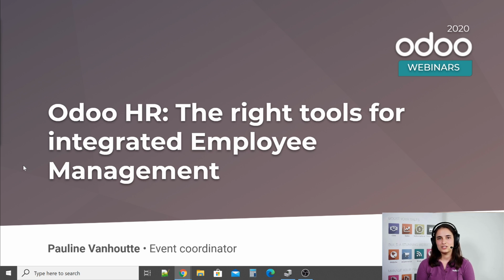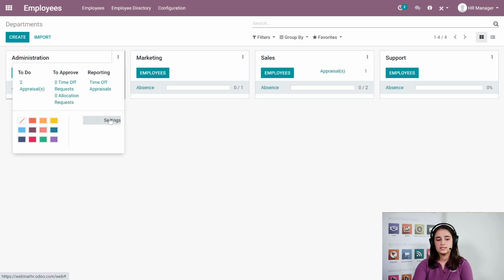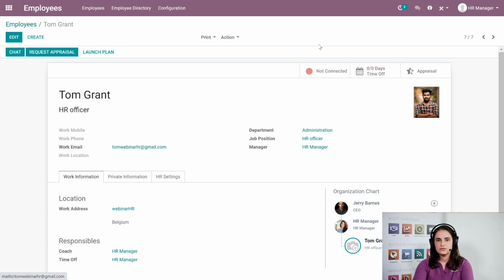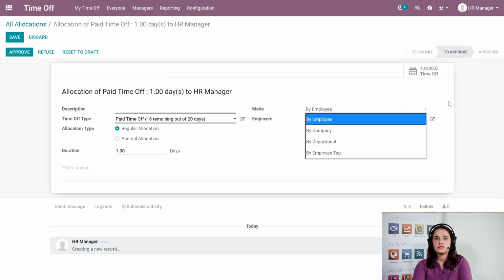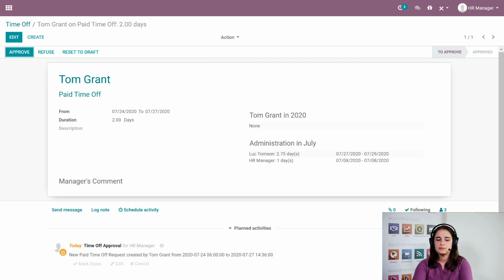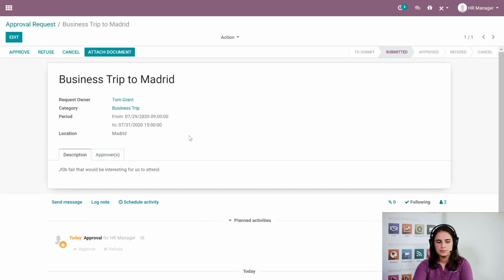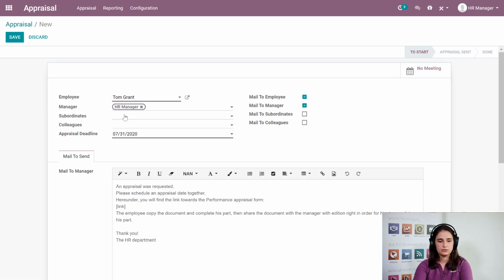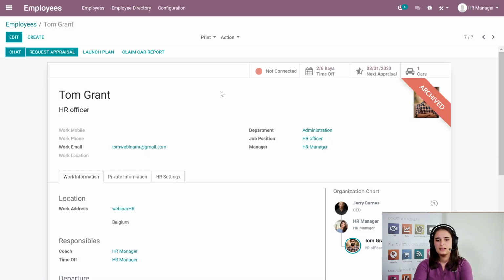Odoo HR: The right tools for integrated Employee Management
Join us in this webinar to learn how you can use the Odoo HR apps to optimize the way you manage your employees. Pauline will show you how to use the key features of Odoo HR apps such as Employees, Fleet, Time Off, Appraisal and Approvals using a real life use case.

2:49 - Create a new department is Employees
4:30 - Create a new employee
8:08 - Fleet
9:59 - Time Off
11:00 - Allocate time off
12:33 - Request time off
14:39 - Approve time off
16:37 - Approvals
19:53 - Appraisal
25:30 - Archive an employee
26:49 - Q&A